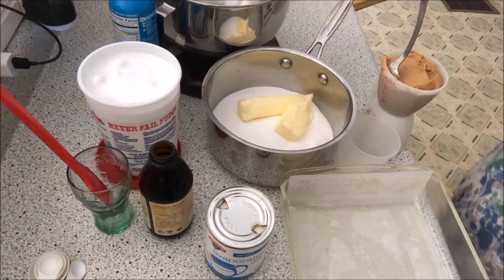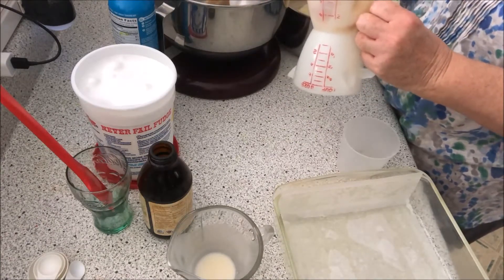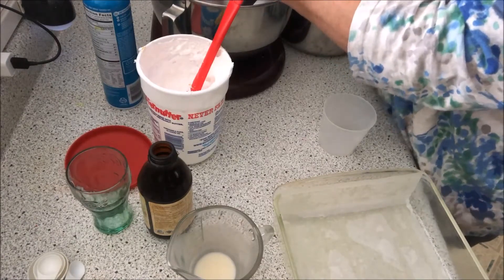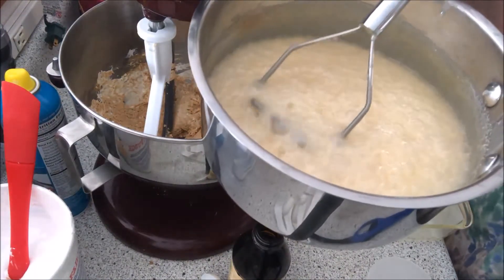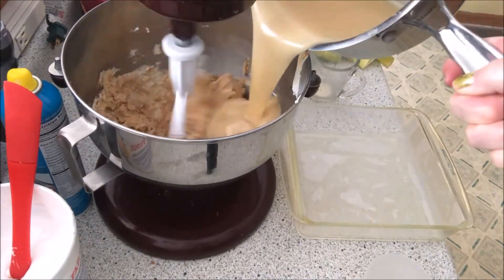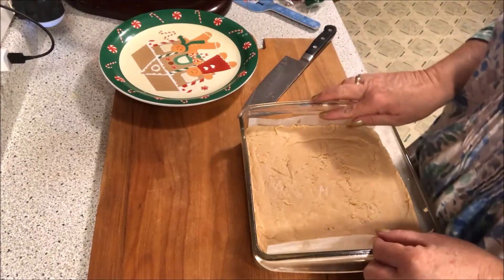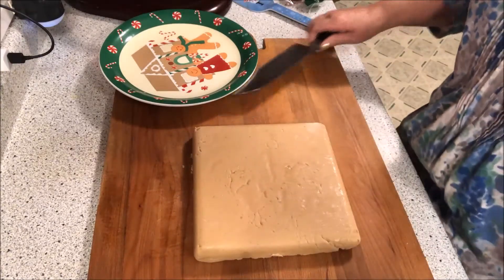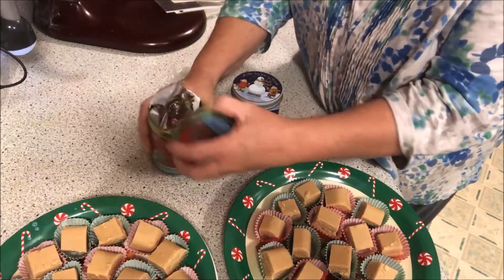AUNT JESSIE PEANUT BUTTER FUDGE RECIPE COME GET IT..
This fudge is so good and soft with a lot of flavor..I had two pieces already and Mr. R has a baggie full to take to work.. Ok recipe below..
AUNT JESSIE PEANUT BUTTER FUDGE
3 cups of sugar
3/4 cup butter =1 stick and 4 tablespoon
2/3 cup  evaported milk
1 cup of peanut butter
(1) 7 1/2 jar of fluff
1 teaspoon of vanilla
Mix sugar ,butter,and milk until reaches a full boil
stirring often
reduce to medium heat and continue to boil for five minutes
I have the peanut butter and fluff and vanilla in mixer all mixed up just pour hot sugar,butter,milk into the bowl
and mix ..
put in a 9x9 pan spay pan and I added parchment paper
pour in pan and let cook then cut...
you can use a knife or pizza cutter to cut it..